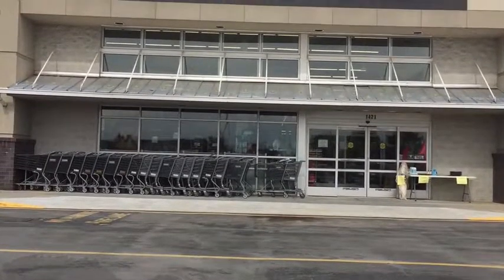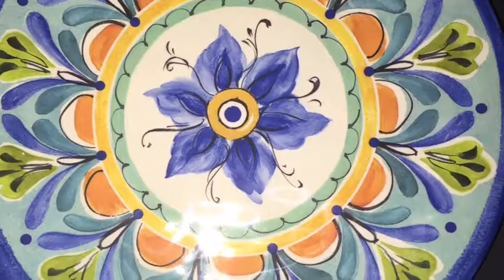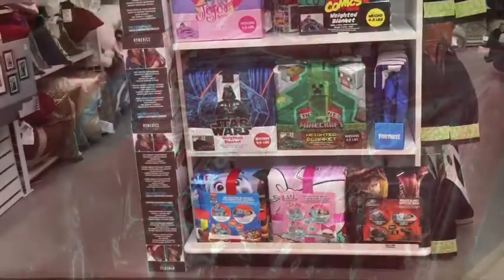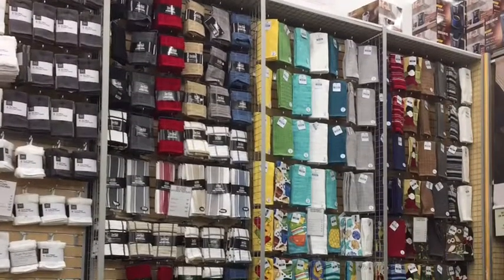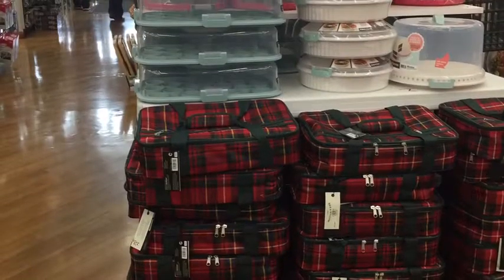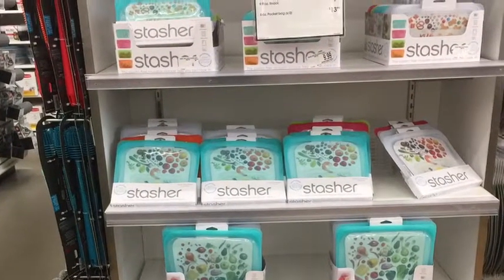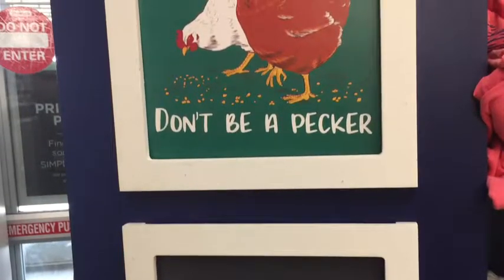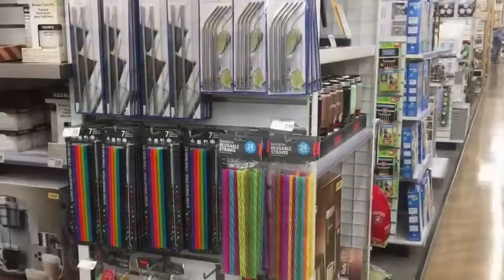Gift Ideas @ Bed Bath Beyond 🛍& great Finds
Gift Shopping Trip at Bed Bath & Beyond. Unique gifts. Is there something for the foodie in your life?